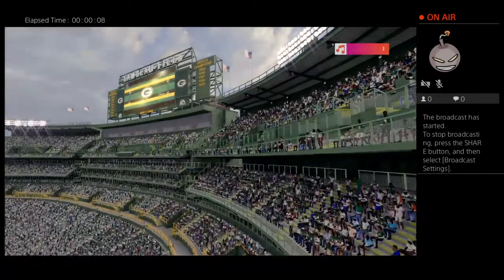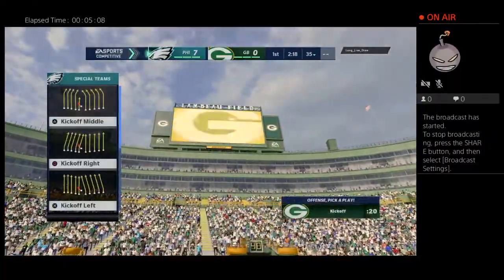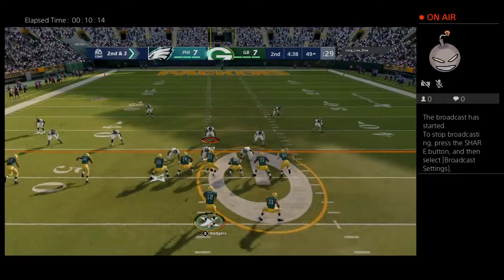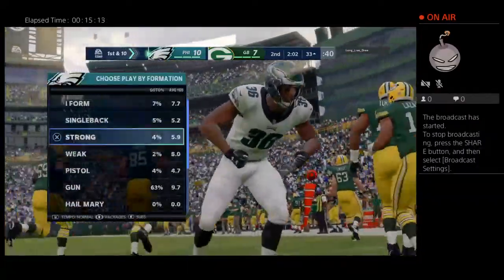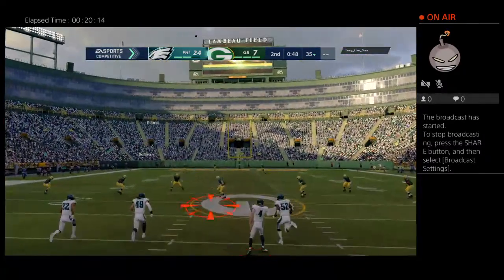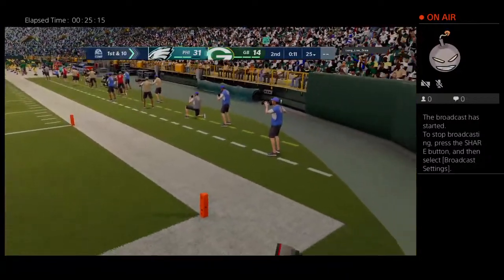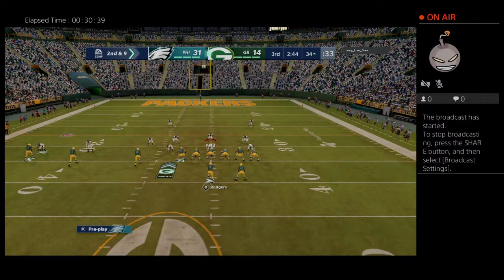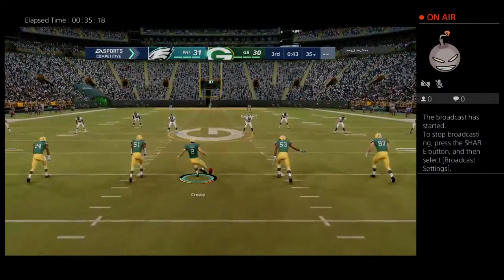Kobeg3400's Live PS4 Broadcast